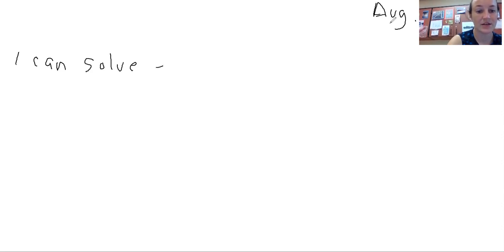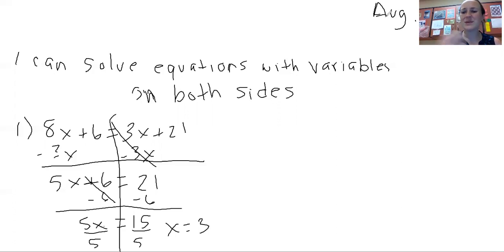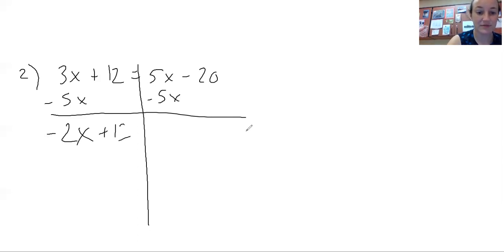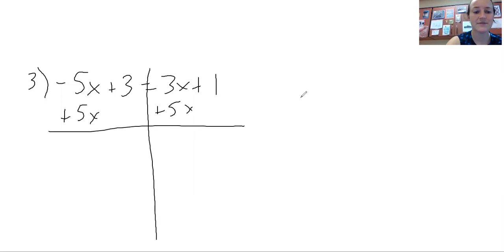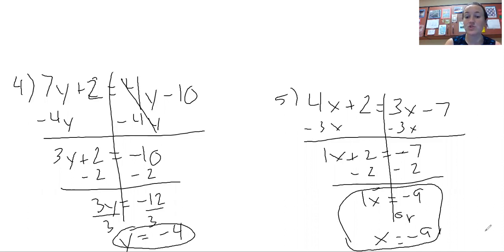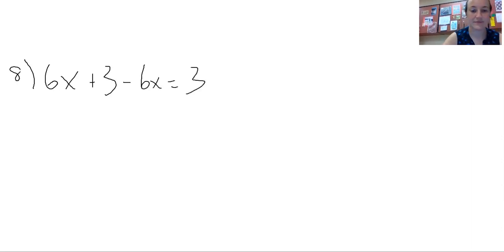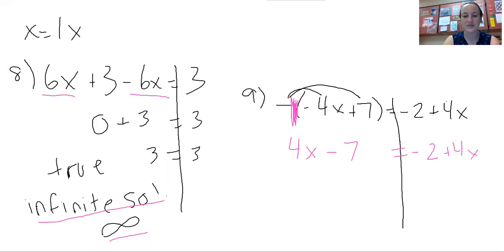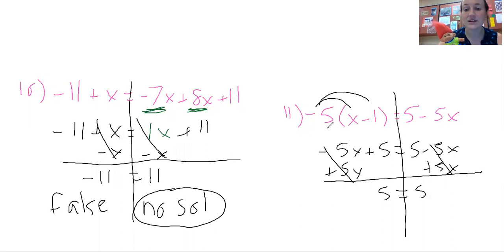Variables on both sides